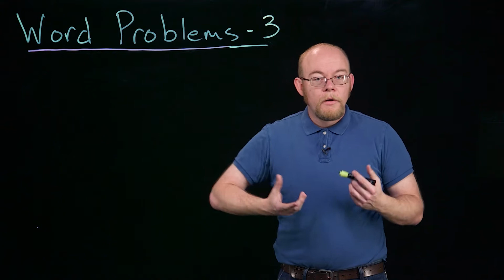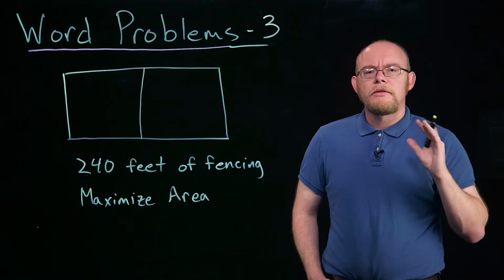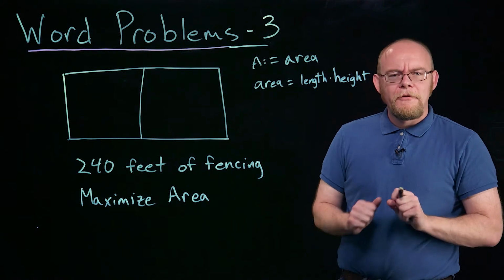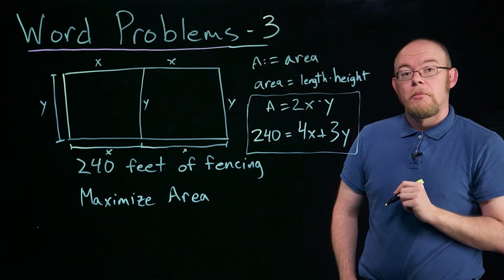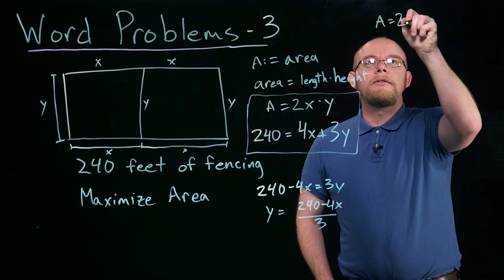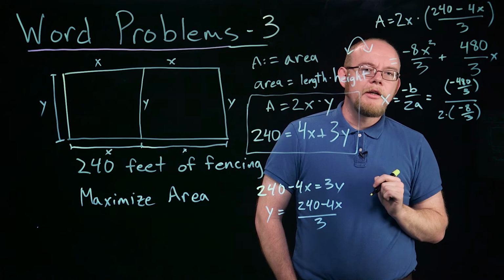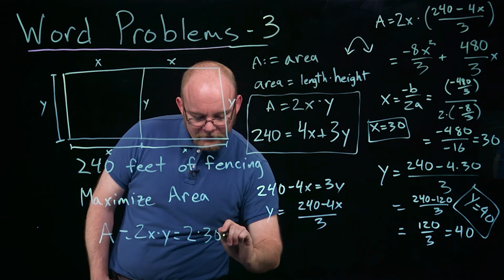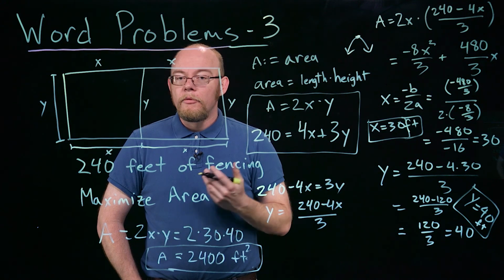M6 014 Word Problem 3